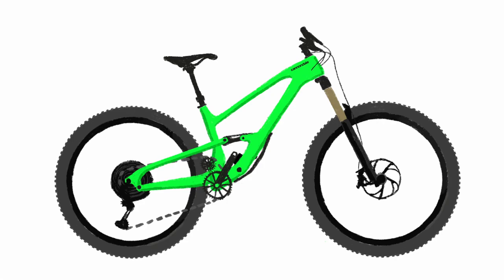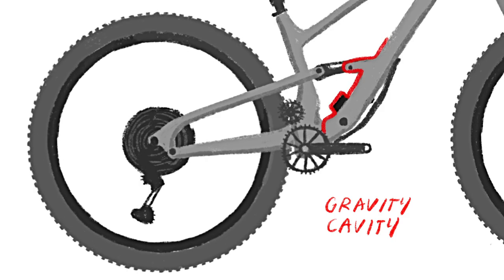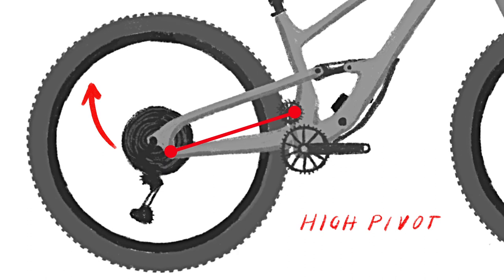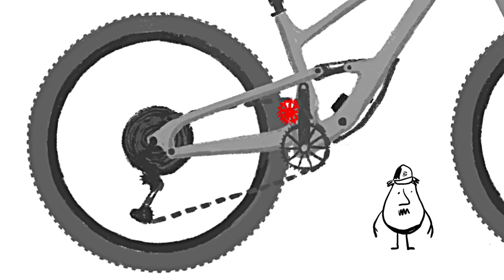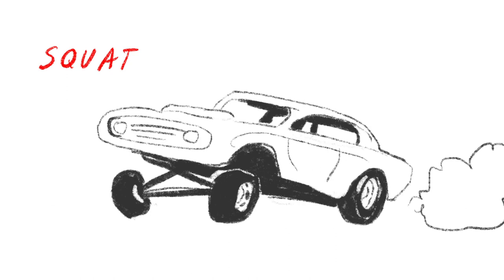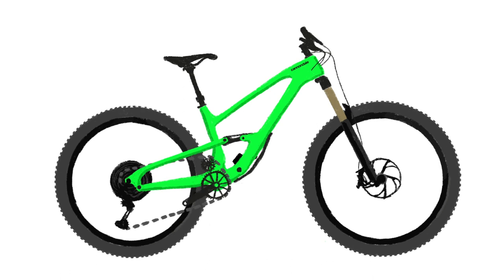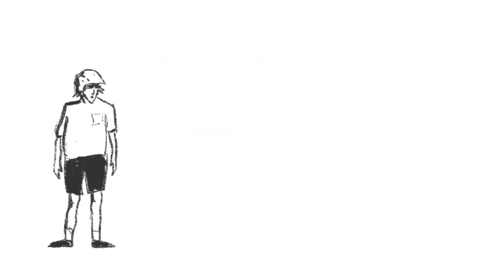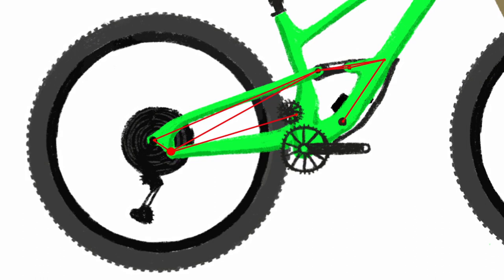NEW Cannondale Jekyll - Technical explanation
Cannondale Jekyll - Why is so different and how does it works?

1. Gravity Cavity (tlumič v rámu)
2. High Pivot (vysoko umístěný hlavní čep)
3. Guidler (napínák / řetězová kladka)
4. Four Bar Linkage (poctivý čtyřčep)
5. Proportional Response Design

0:00 NEW Cannondale Jekyll introduction
0:18 Five Elements
0:39 Gravity Cavity
01:06 High Pivot
01:45 Guidler
02:17 Four Bar Linkage
03:06 Proportional Response Design
04:30 See you at the bottom